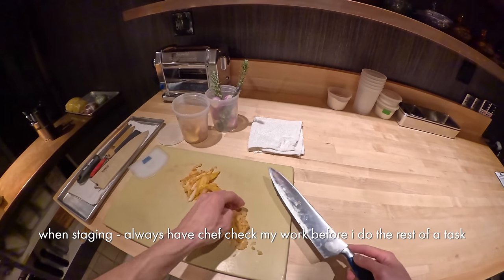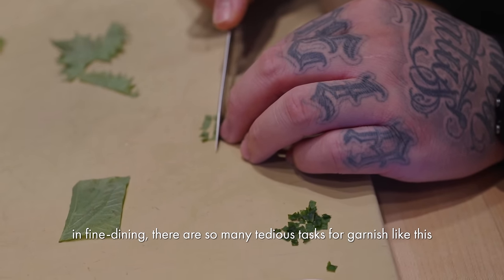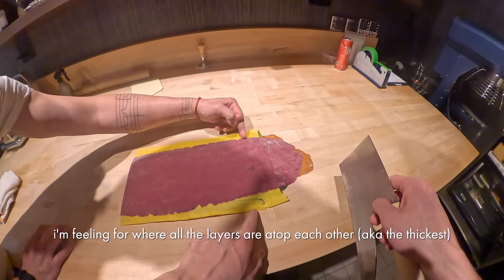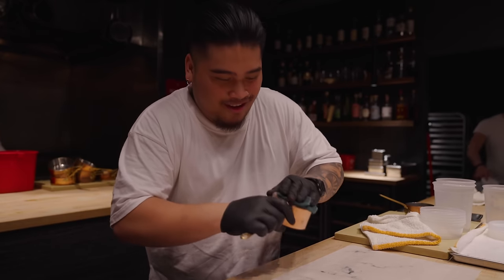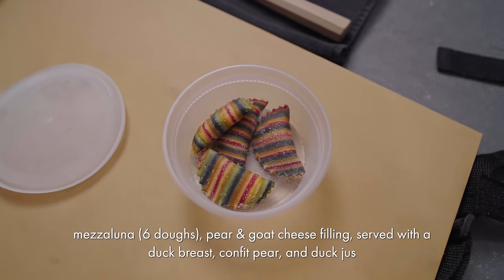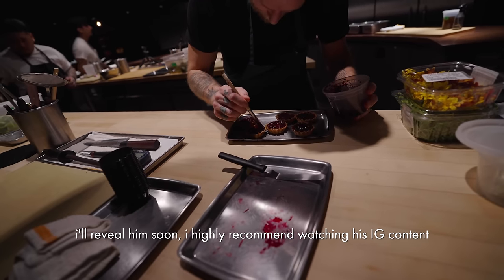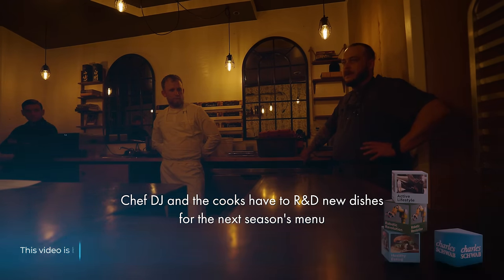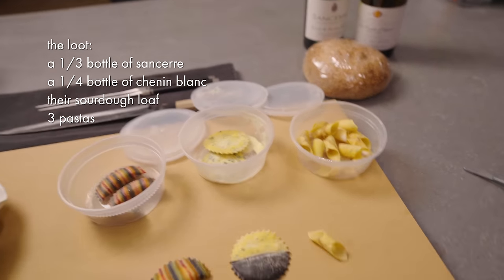how to survive working in a michelin starred restaurant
it's Episode 8 of my vlog series, and this vlog is going full circle right now baby. back to my roots (aka Episode 1) with Bitterroot Pottery and 1 Michelin Star pasta | bar in Los Angeles.

mostly tips and tricks in this video :)

CHAPTERS

00:00 - 00:29 - intro
00:29 - 01:32 - day 1 - prep
01:32 - 03:15 - prep - compressed herbs
03:15 - 08:30 - prep - multi-colored pasta
08:30 - 09:56 - pre-shift
09:56 - 12:17 - post-shift
12:17 - 12:45 - day 2 - prep
12:45 - 14:11 - prep - hacher
14:11 - 16:21 - prep - misc
16:21 - 19:32 - pre-shift (@cocinero_dk)
19:32 - 20:44 - post-shift
20:44 - 22:12 - recap and gifts